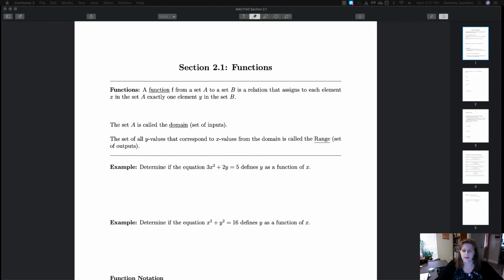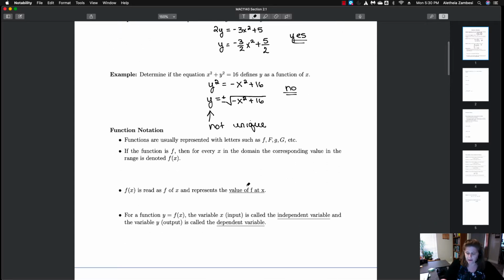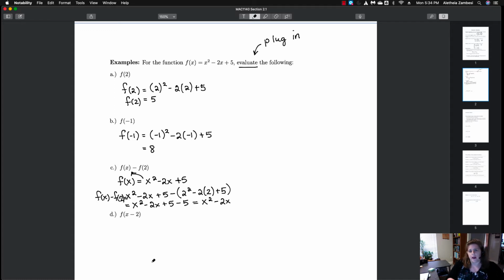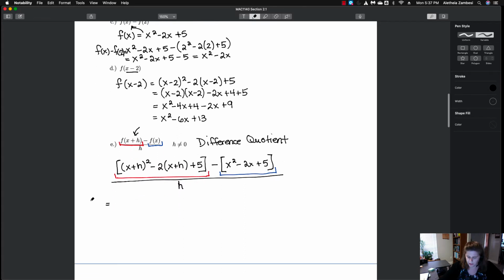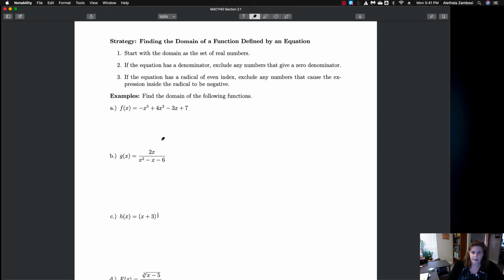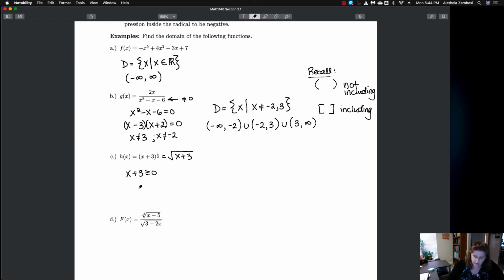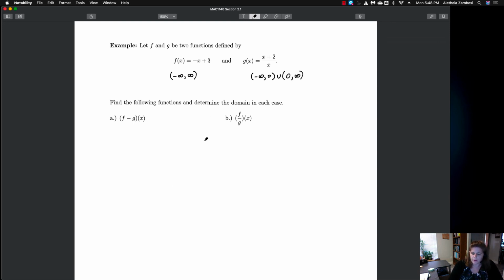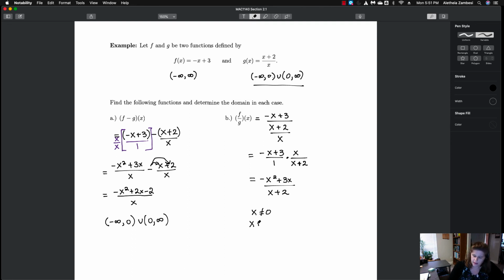MAC1140 Section 2 1 Video